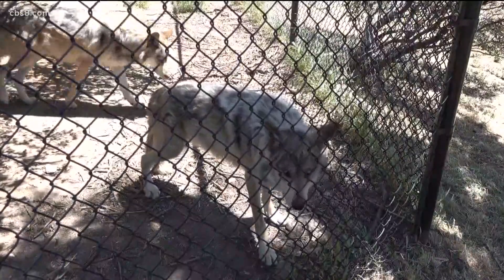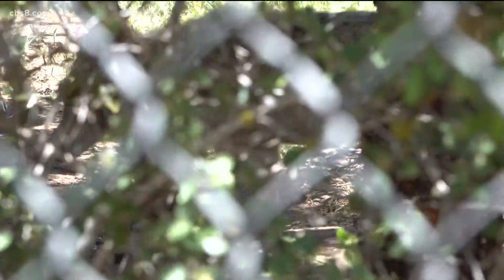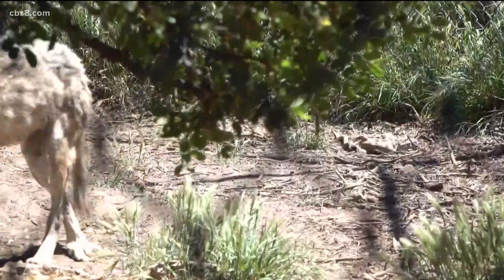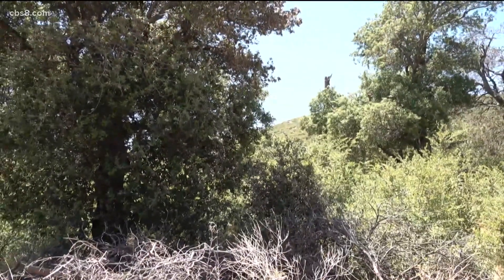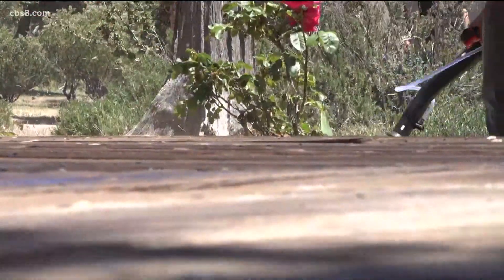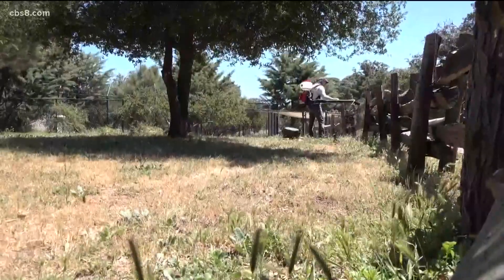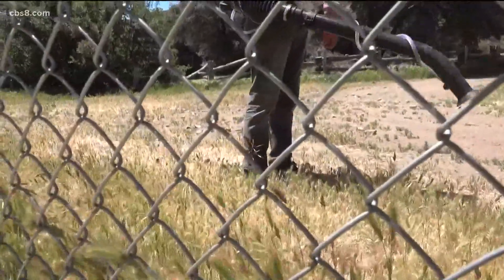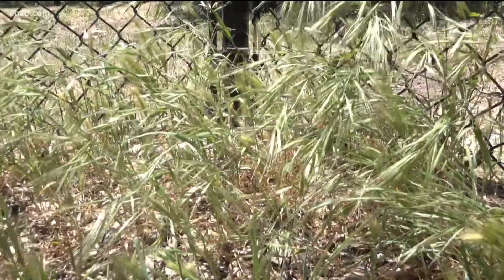California Wolf Center in Julian fireproofs their property and structures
The center used a spray, on property and structures that “breaks the free radical chain in the fire which in turn disturbs its ability to burn."